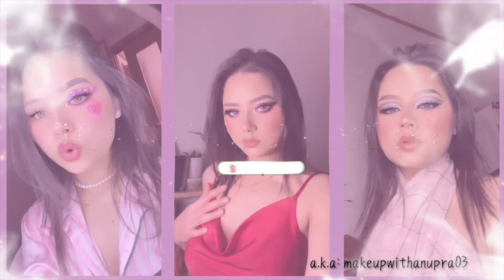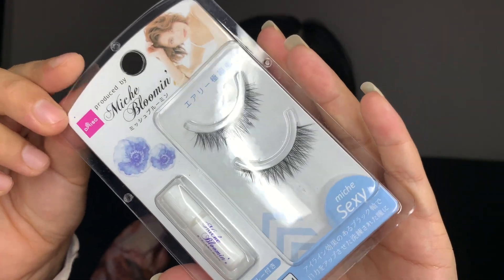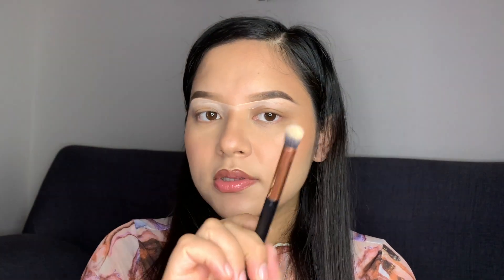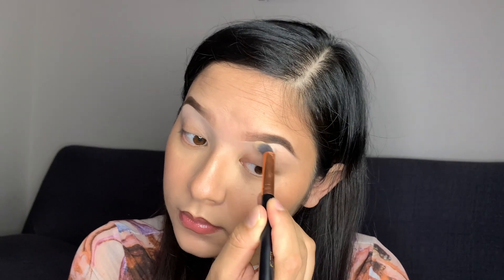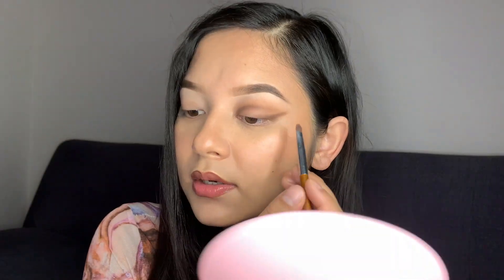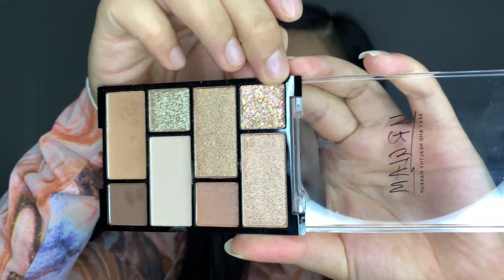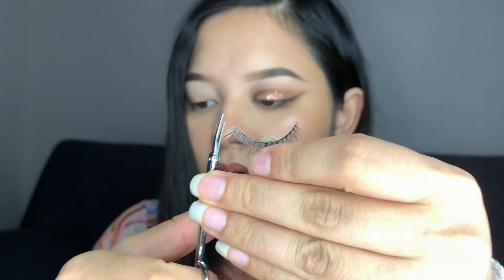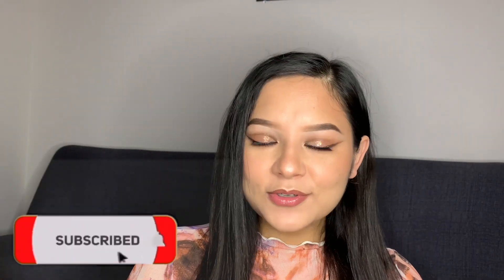CHEAPEST EYESHADOW 😱😱DAISO PRODUCTS ¥100 ONLY | $1 EYE MAKEUP LOOK | JAPAN 🇯🇵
Hi guys, 👋
I've created this eyeshadow look using Daiso products. I really loved how it turned out and I hope you're gonna love it too. please show some love.

🎵 Track Info:

Title: Late Nights by LiQWYD